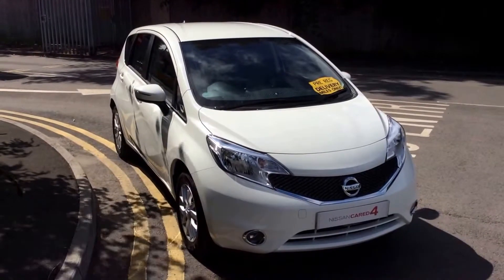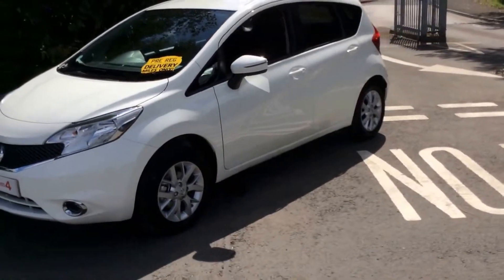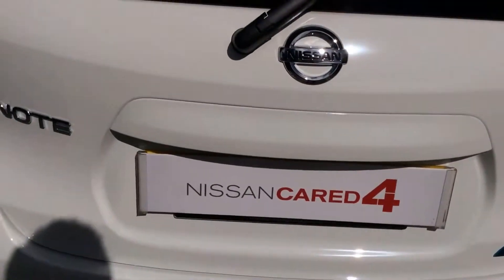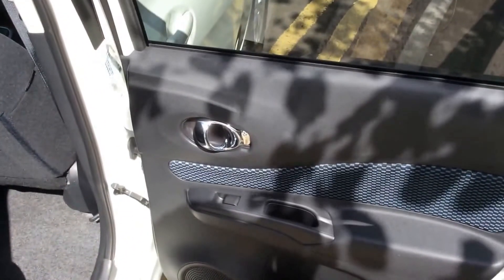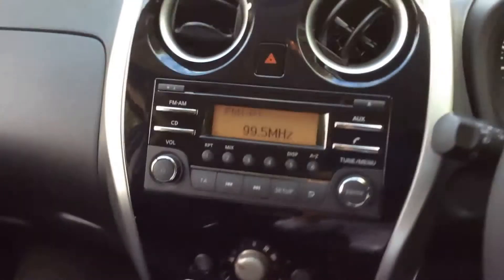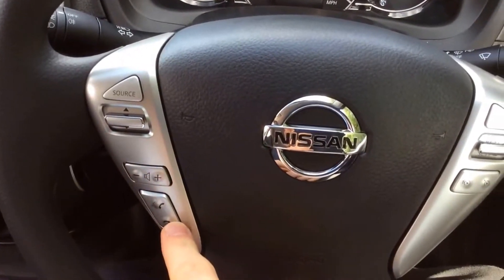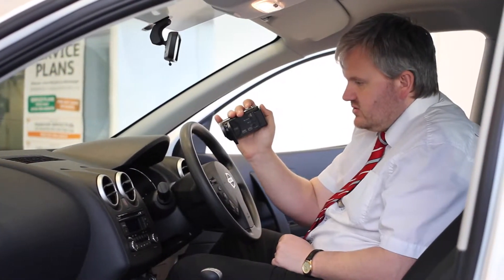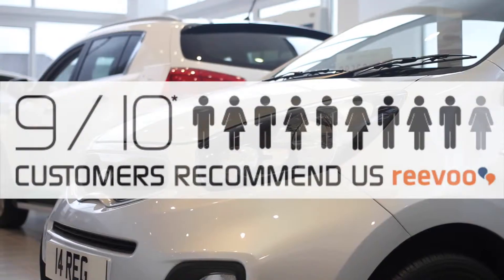CA14WTF - Pre-reg Nissan Note Acenta @ Wessex Garages Nissan l Hadfield Road l Cardiff l CF118AQ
You are viewing our Nissan Acenta 1.2 Petrol model, finished in Arctic White, at our showroom on Hadfield Road in Cardiff.